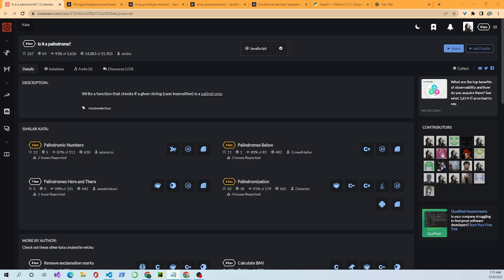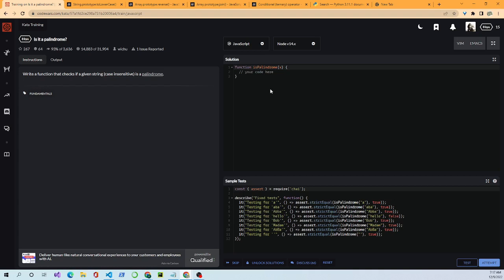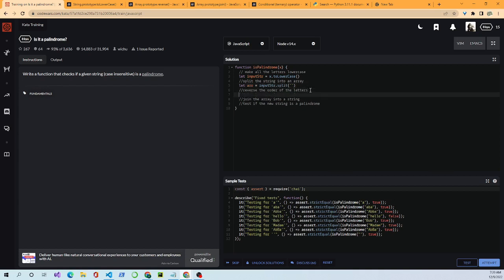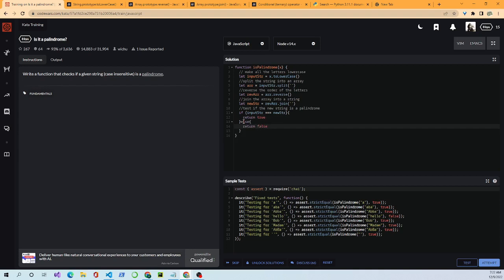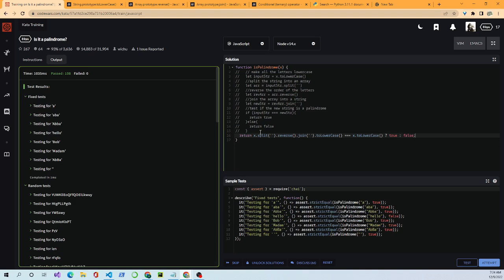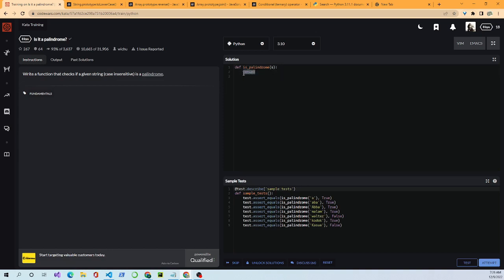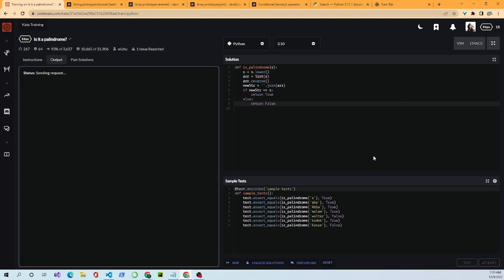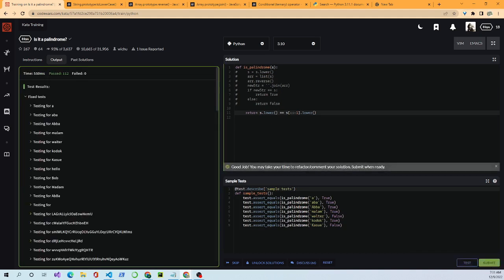Is it a Palindrome?? Let's solve a classic programming problem in Javascript and Python!!!!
Welcome. If you are just learning how to code you are in the right place. I walk you through popular programming problems using Javascript and Python. Common techniques are discussed and you learn the very basics of each language and learn to solve problems. Boost your programming skills, learn to code, get a new career or build a lifelong passion. This channel assumes no programming knowledge, but you will really learn by doing.

If you're not a member yet, join me and start training